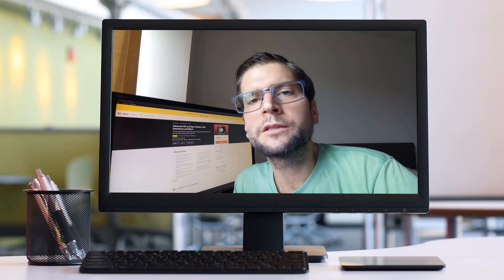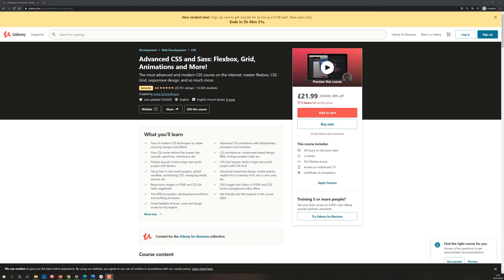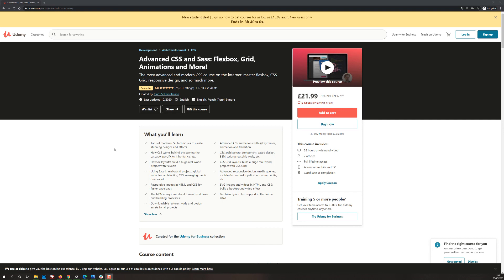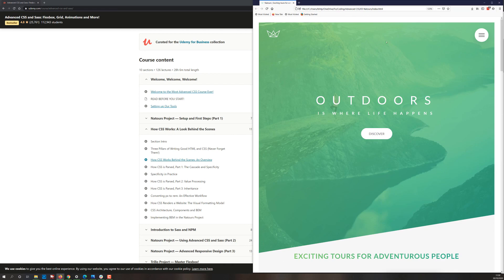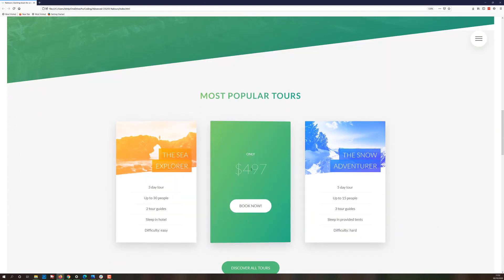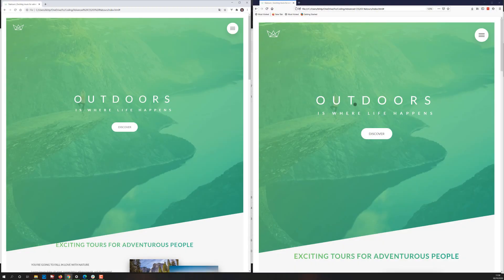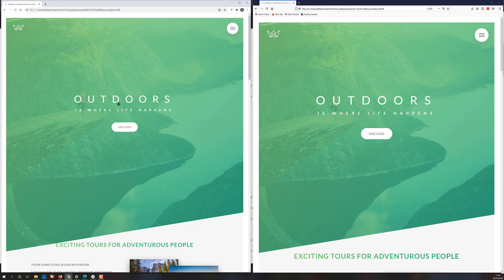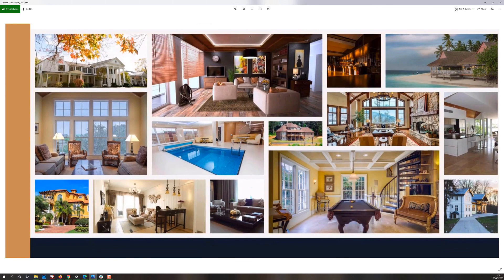UDEMY COURSE REVIEW #3: Advanced CSS and Sass: Flexbox, Grid, Animations and More!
In this video I review another bestseller udemy course:
Jonas Schmedtmann: Advanced CSS and Sass: Flexbox, Grid, Animations and More!

Find out the strengths and weaknesses and if this course is the best course to learn take your CSS skills to the next level.

00:43 Why my opinion on the course (vs that of others) matters
01:41 Disclaimer: only completed 50% of the course
02:42 Not for CSS beginners: general course overview
03:42 Aside: HOW LONG IT TAKES TO COMPLETE A COURSE on udemy?
05:50 Course structure: CSS theory + 3 impressive CSS projects
06:07 PROJECT #1: Natours (SASS / SCSS, principles of responsive design, BEM model, supporting different browsers, serving right images for different devices, dpi, pixel, latest CSS features, properties)
10:34: Aside: Bugs, glitches, annoyances: why latest CSS properties can let you down and how to play it safe with CSS?
11:18 Glitch examples
14:16 PROJECT #2 & #3: Trillio (Flex Box), Nexter (CSS Grid system)
15:42 Summary